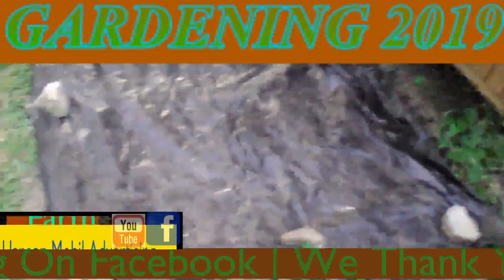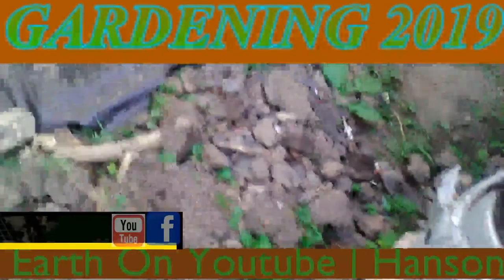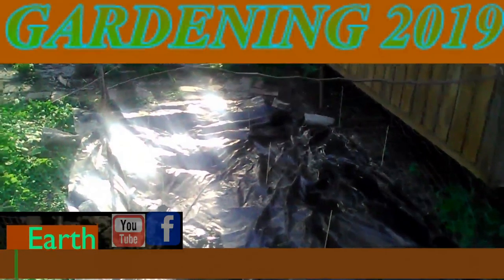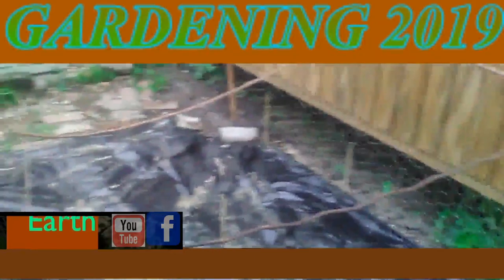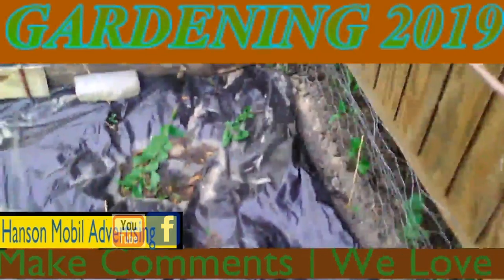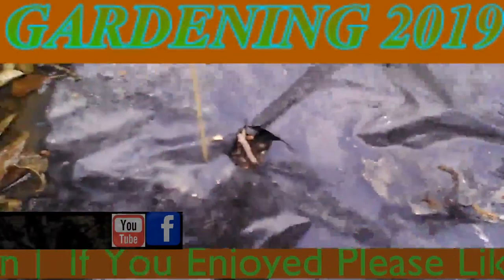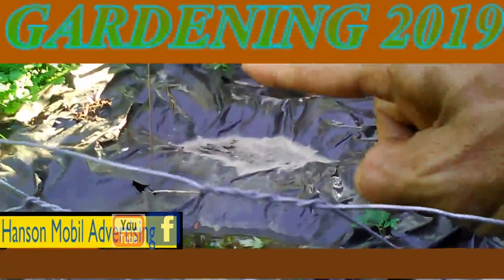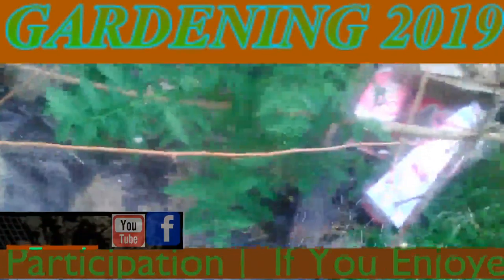Gardening 2019 (Tomato Plants)